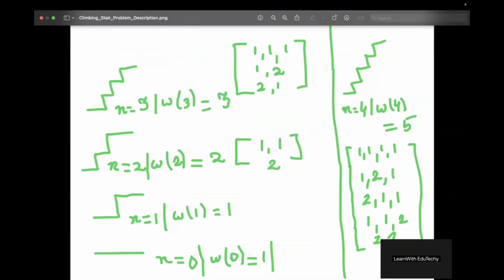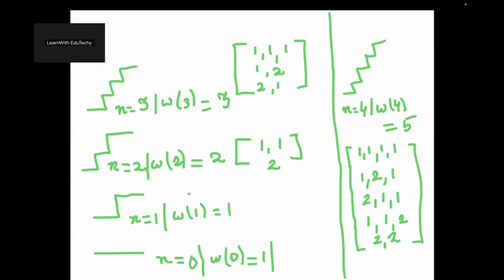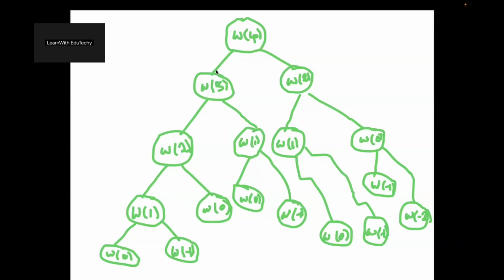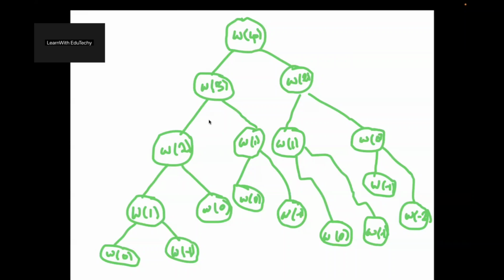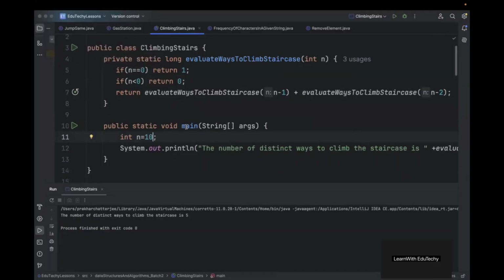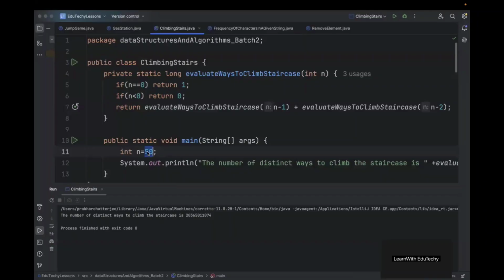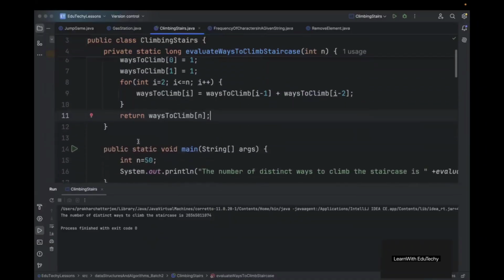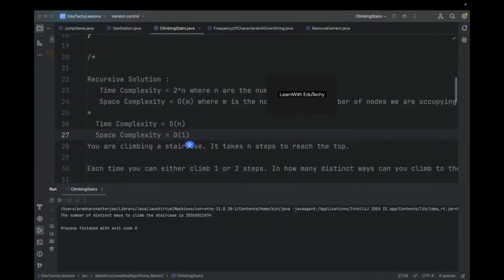🔥 Google Interview Problem : Climbing Stairs| Part 1 | Recursion → Dynamic Programming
Climbing Stairs is one of the most frequently asked Google interview problems, and it looks deceptively simple—until recursion blows up your solution 💥.

In this video, we’ll break down the Climbing Stairs problem step by step, starting from a pure recursive approach and then transforming it into an efficient Dynamic Programming solution.

Please Note : The space complexity of this solution should be O(N) because of the cached array that has been used. It has been mistakenly written as O(1).

🔍 What you’ll learn in this video:

✔️ How the recursive solution works
✔️ Why recursion leads to exponential calls
✔️ Visual explanation of the recursion tree
✔️ Where overlapping subproblems occur
✔️ How Dynamic Programming optimizes the solution
✔️ Time & space complexity comparison
✔️ Interview-ready explanation for Google & FAANG

This video is perfect for:

DSA beginners

Google / FAANG aspirants

Anyone struggling with recursion → DP transition

📌 Interview Tip:
If you can clearly explain why recursion fails and DP wins, you’re already ahead of most candidates.

⏱️ Timestamps (Recommended)

00:00 – Problem statement & examples
02:10 – Recursive intuition (top-down thinking)
05:20 – Recursion tree & call stack visualization
10:11 – Why recursion is inefficient (overlapping subproblems)
11:09 : Coding up the recursive solution
13:13 : Visualising ho recursion blows up for large n
15:25 : Dynamic Programming approach(Optimised solution)
17:06 : Coding up the DP optimised approach
19:49 : Time and Space Complexity Analysis
21:35 : Conclusion

🌐 Learn More with Edutechy